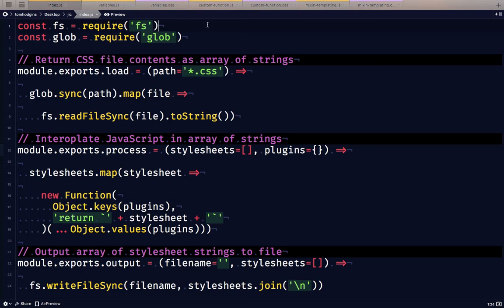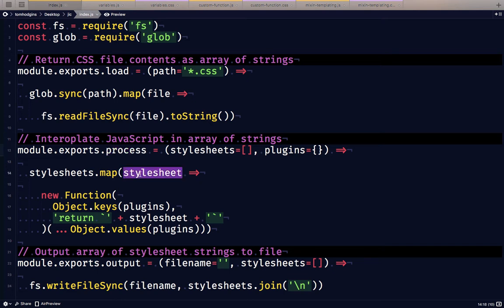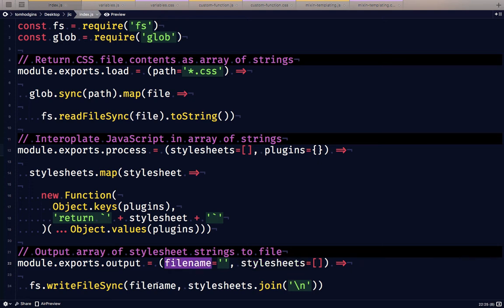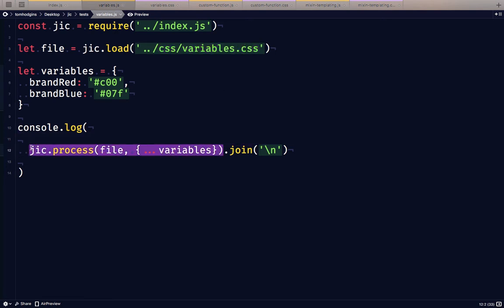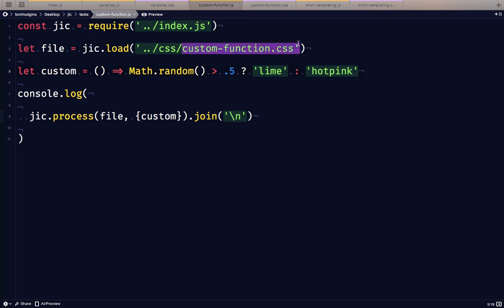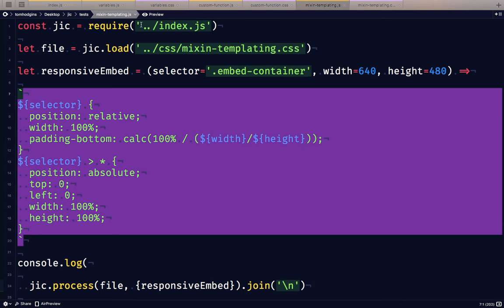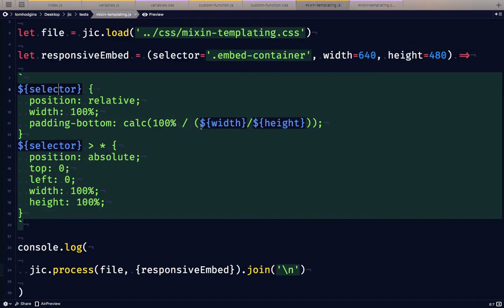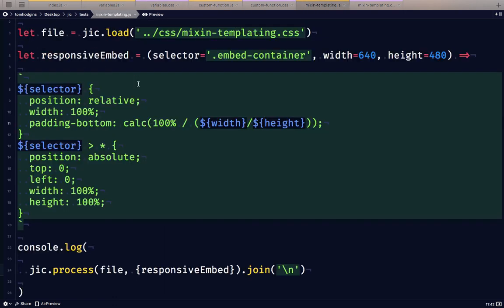Using JavaScript as a CSS Preprocessor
In this video I show you a simple way you can use JavaScript to preprocess CSS files with all of the same goodies as SASS, Less, Stylus, or other preprocessors, but using 100% standard CSS and JavaScript.